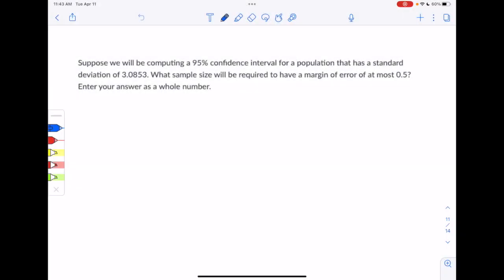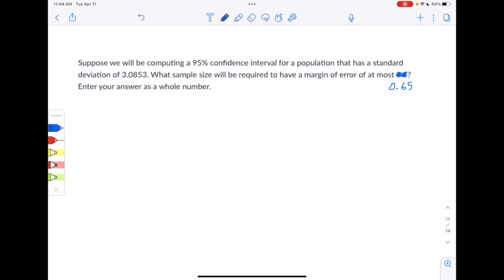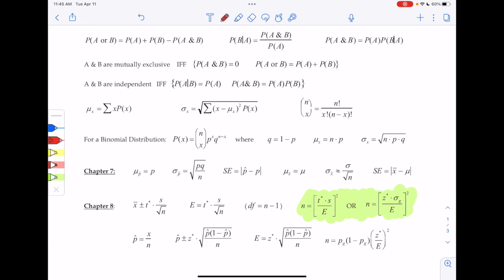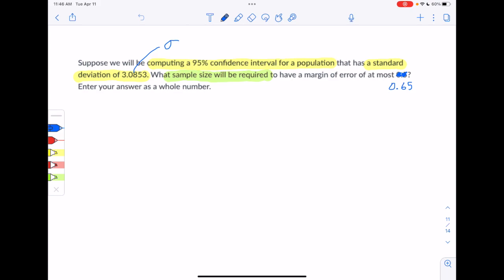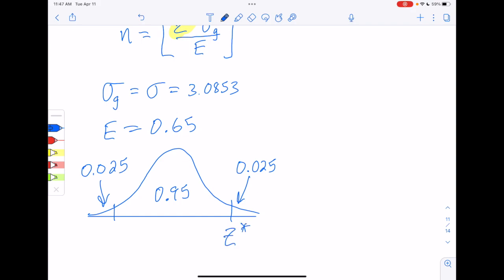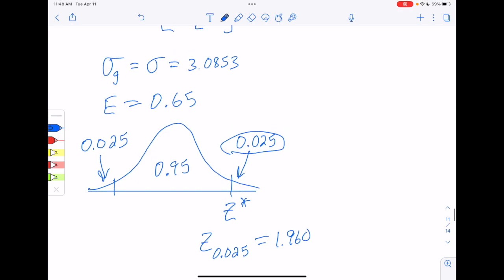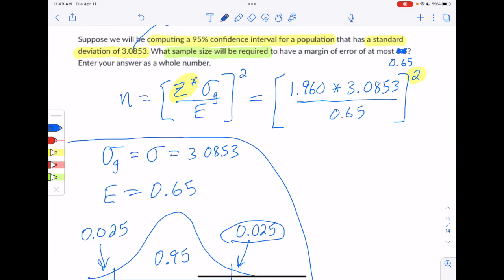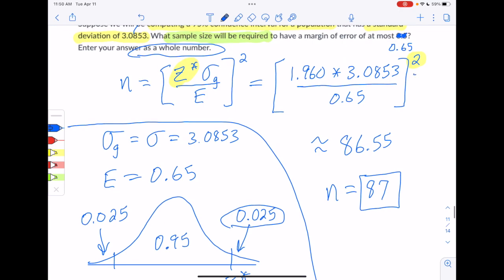MTH 43 HW Quiz 8-4-5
This video provides help for Question 5 from HW Quiz 8.4.